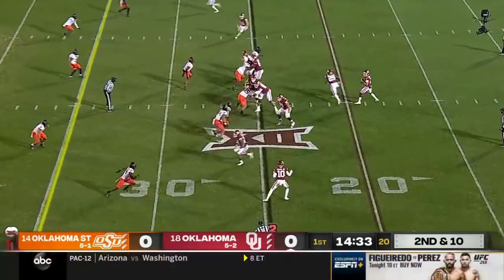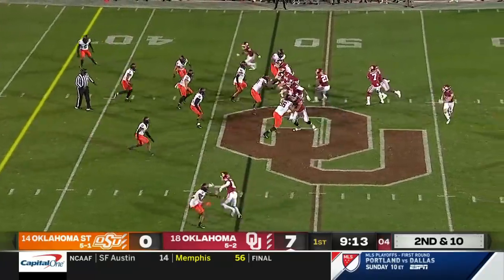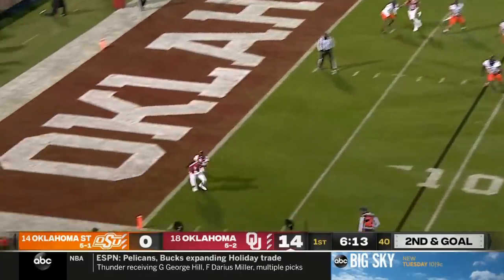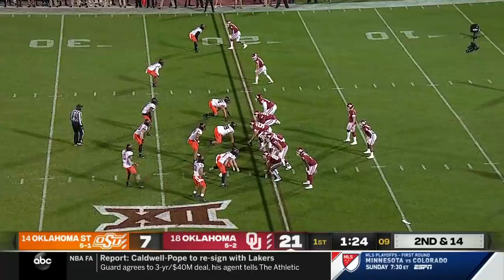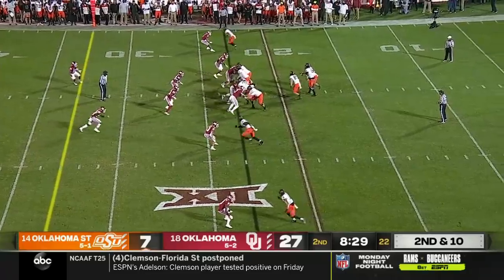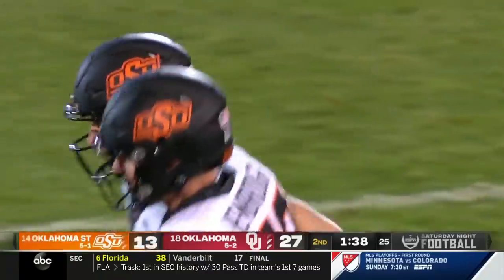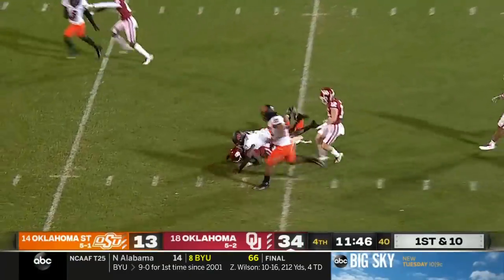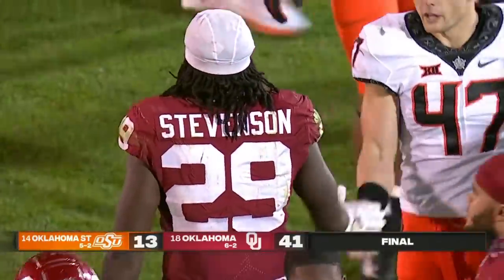Oklahoma State Cowboys vs. Oklahoma Sooners | Bedlam | 2020 College Football Highlights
Check out highlights from Bedlam as the No. 14 Oklahoma State Cowboys take on the No. 18 Oklahoma Sooners in Week 12 of the 2020 college football season.